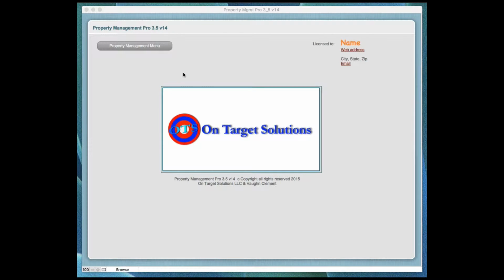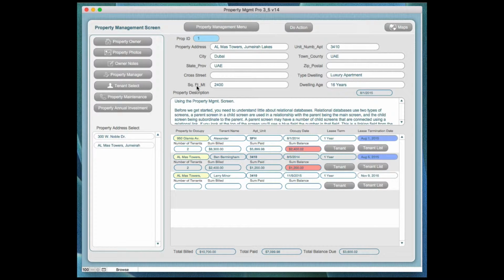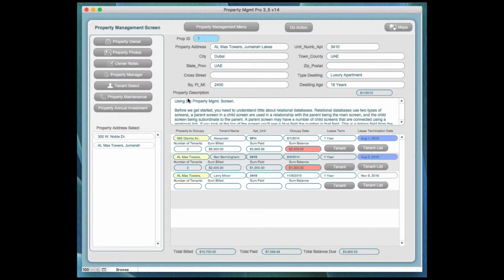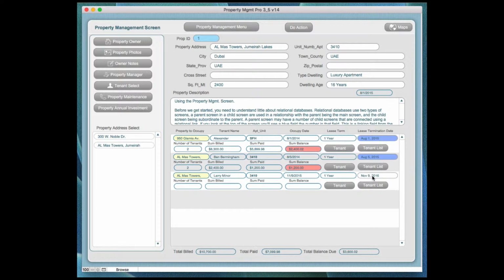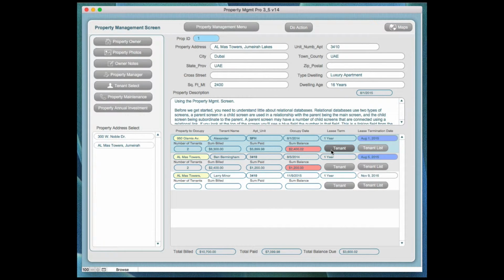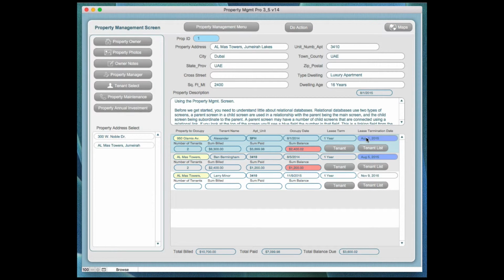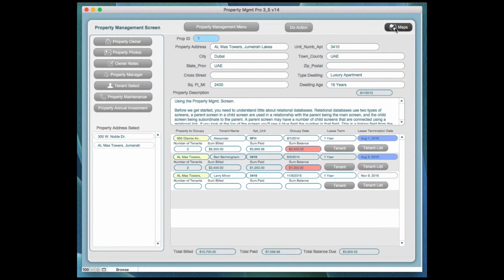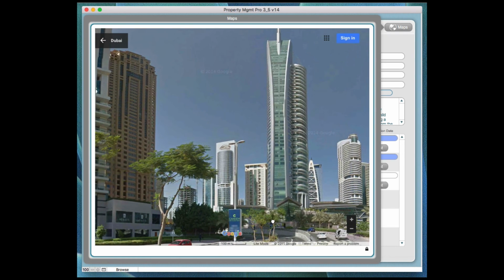Property Mgmt Universal 3 5 Property Screen Part 1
In this Video I will cover the Property screen main features in using them in this database.